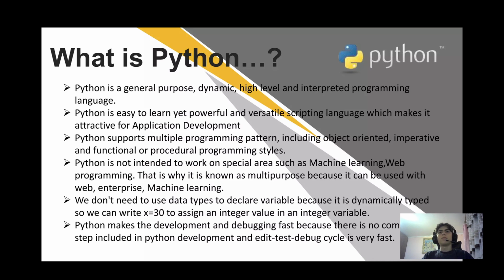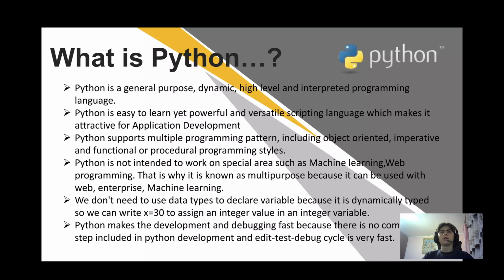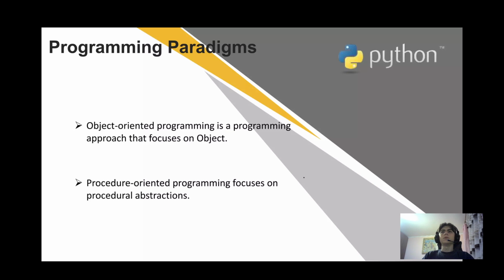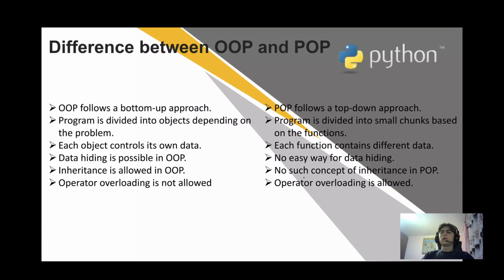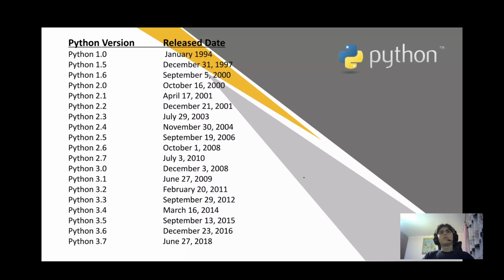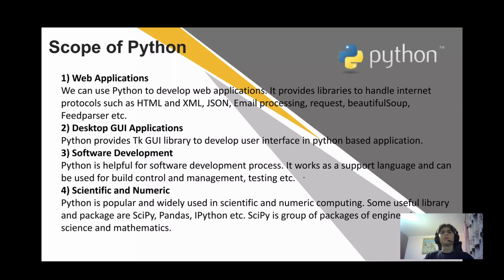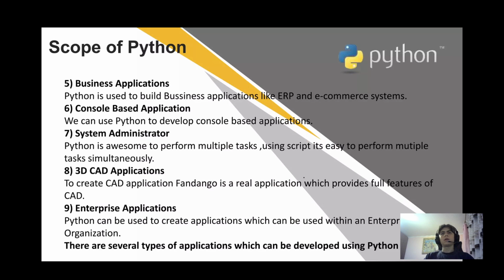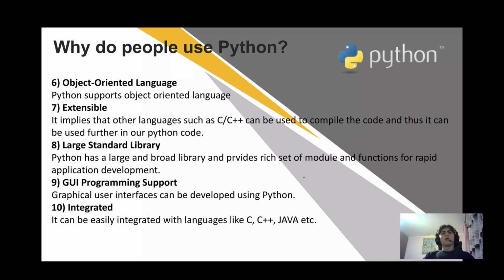Introducing to Python 3 8, History of Python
The beginning of our course, here is everything we will study and work with